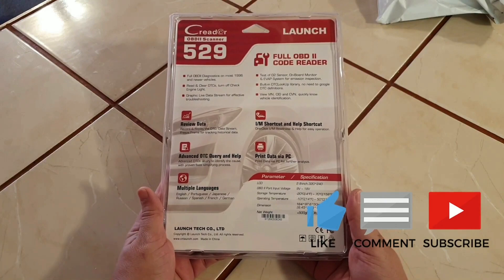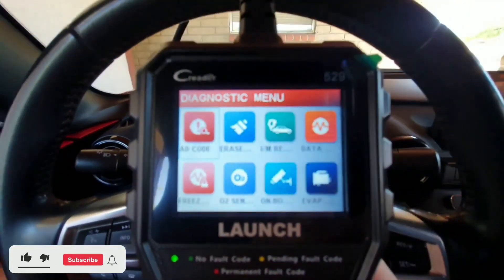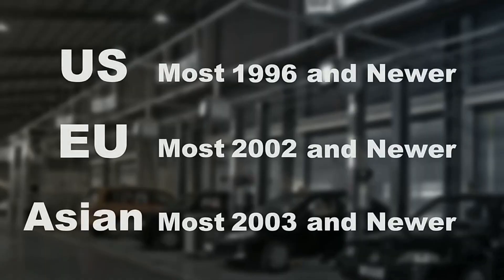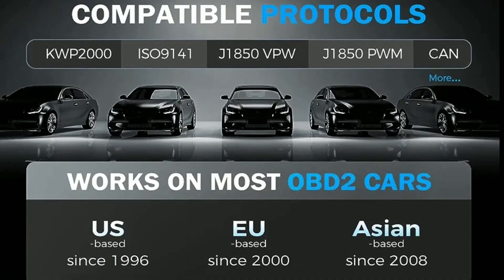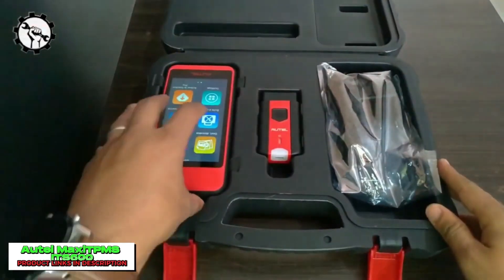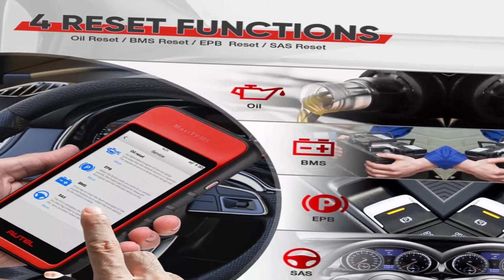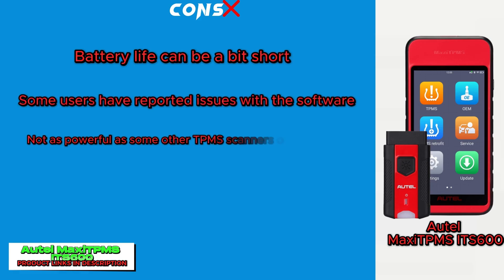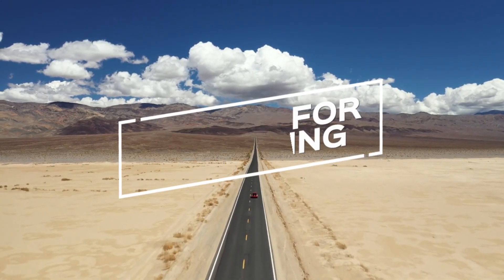TPMS or OBD2? Autel MaxiTPMS ITS600 vs. LAUNCH CR529 for DIY Car Repair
Struggling to choose between TPMS and OBD2 scanners for DIY car repair?

This video compares the Autel MaxiTPMS ITS600 and LAUNCH CR529, two popular options for DIY enthusiasts. We'll break down their functionalities to help you decide:

TPMS vs. OBD2: Understand the difference between Tire Pressure Monitoring Systems (TPMS) and On-Board Diagnostics (OBD2) scanners, and which one tackles your specific car repair needs.

In-depth Analysis: We compare the ITS600 and CR529 feature-by-feature, including TPMS sensor programming, diagnostic capabilities, and user-friendliness.

DIY-Friendly: See which scanner offers a more user-friendly experience for DIY car maintenance.

By the end of this video, you'll know exactly which scanner (TPMS or OBD2) is the right fit for your DIY car repairs!

Best OBD2 Scanner:

✅Autel MaxiTPMS ITS600 (AMAZON)

✅LAUNCH OBD2 Scanner CR529 (AMAZON)

Search terms and questions you might be thinking of related to  Autel MaxiTPMS ITS600 vs. LAUNCH CR529:

TPMS vs OBD2 scanner for DIY car repair
TPMS relearn tool vs OBD2 scanner
Autel MaxiTPMS ITS600 vs LAUNCH CR529
Best TPMS tool for DIY
Best OBD2 scanner for DIY car repair
Autel MaxiTPMS ITS600 review
LAUNCH CR529 review
Where to buy Autel MaxiTPMS ITS600
Where to buy LAUNCH CR529